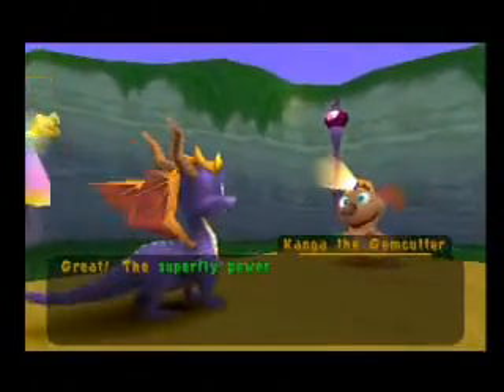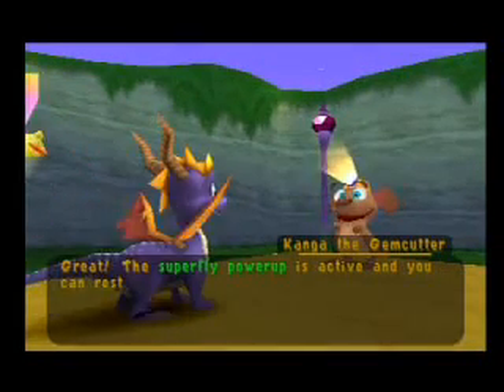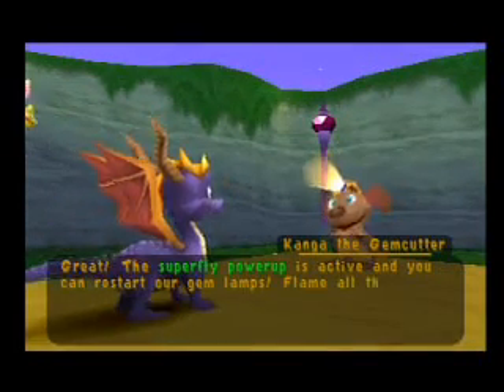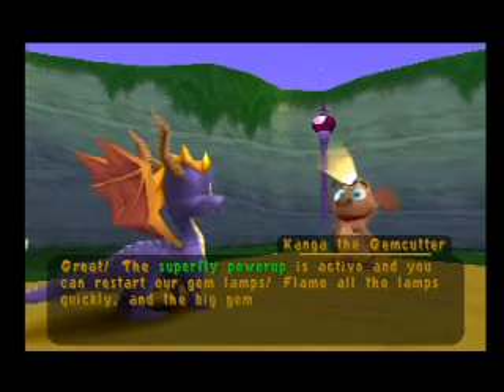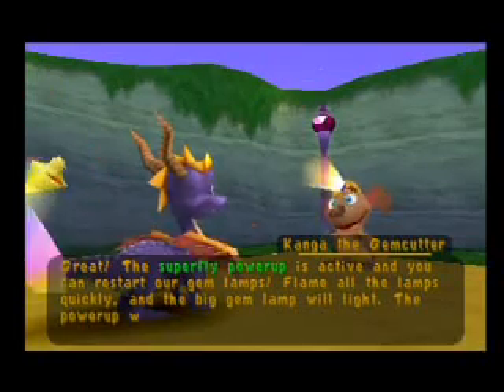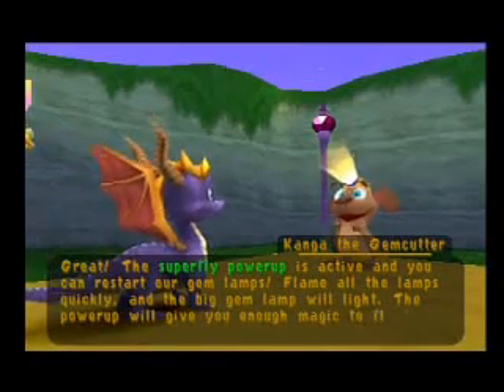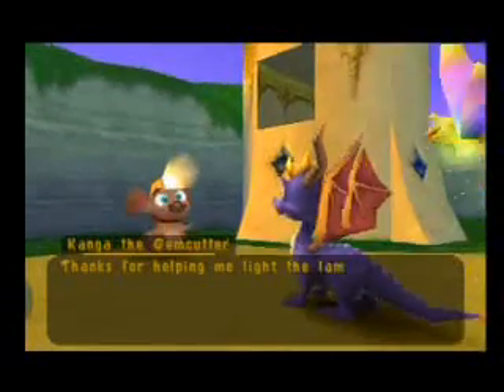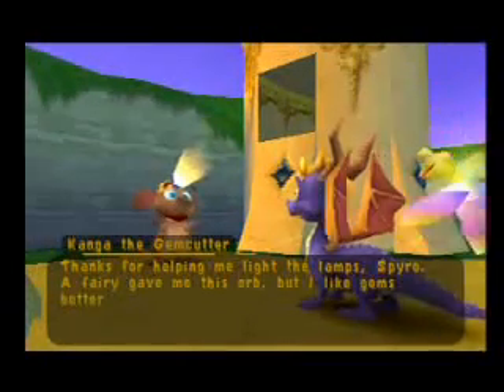Spyro 2 [Orbs] Glimmer [Gem Lamp Flight outdoors]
I have decided to make a walktrough on the orbs in Spyro 2.
I will do every orb, and upload the videos in the right order.
So don't request me to do a certain orb, just wait for the video to get on the internet.
The orbs that come in 2 parts (part I and II), will be uploaded together, but not in 1 video.

Level: Glimmer
Orb: Gem Lamp Flight outdoors
Description:
- Walk through pyramids for superfly powerup.
- Light gem lamps with flame.
- Light all lamps quickly!
Difficulty: * (1 star)